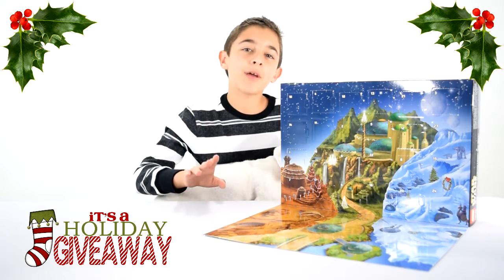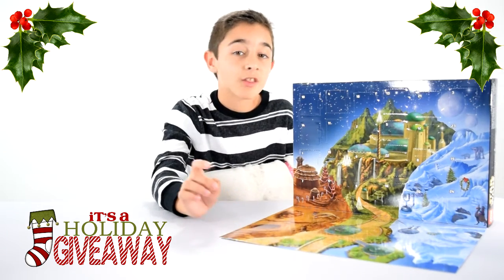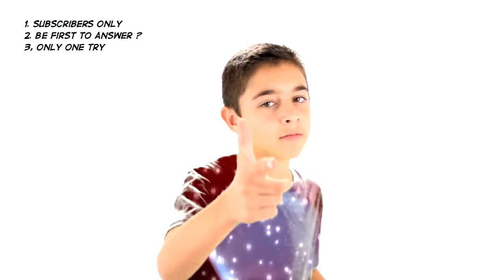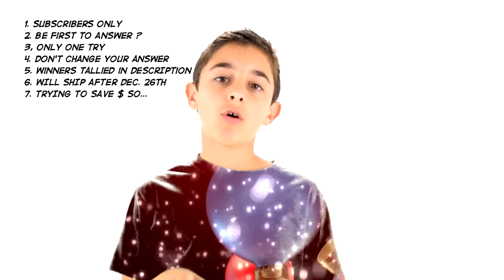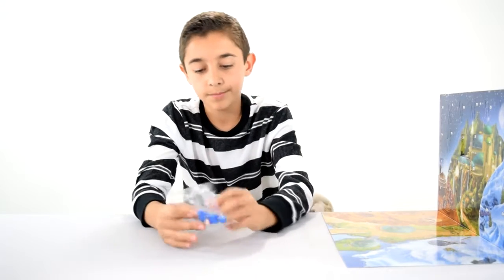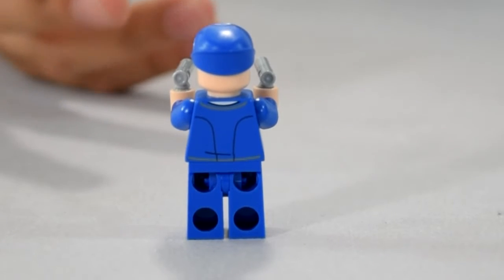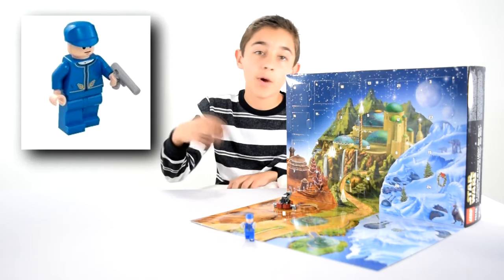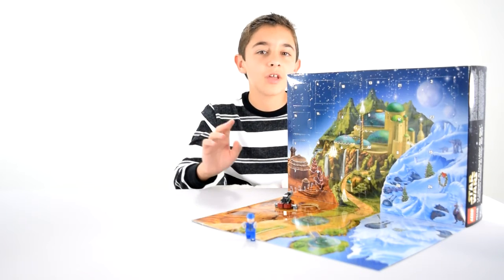Kid Review & Giveaway - Day 2 of the LEGO Star Wars 2016 Advent Calendar #75146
Day 2 - LEGO Star Wars 2016 Advent Calendar #75146 recommended for ages 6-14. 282 pieces.

The 2016 LEGO Star Wars Advent Calendar done right! I will open up a door each day from December 1st to the 24th to reveal a Star Wars themed minifigure, starship, vehicle or other themed collectible.

Since I have a whole extra set, I will be giving away each day's item to the first subscriber who answer's a related question correctly in the video. Watch the video for more details.

-All winners will be tallied right here in the description.
-Winners will also be notified in the comment section.
-Spelling counts so be precise and complete when answering the question.
-You will have to provide a shipping address to receive items.
-Make sure to ask permission if you are under 18 years old.
-All items will ship after December 26th, 2016.
-If you have questions, ask in the comments.

/-- TO PROVIDE YOUR SHIPPING ADDRESS, go to the "About" tab on the channel's main page and click the "Send Message" box in the upper right hand corner.--/

Day 2's winner will be announced in the description of Day 3's video.

Winners so far:

Day 1: Slave 1
The Country Brick Man

Music and Sound Effects provided by YouTube and/or Audioblocks.